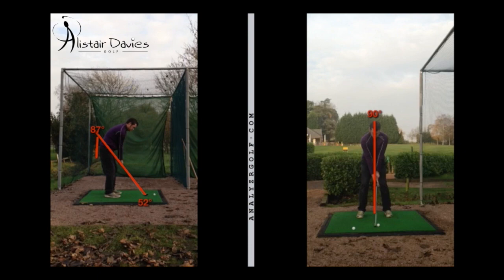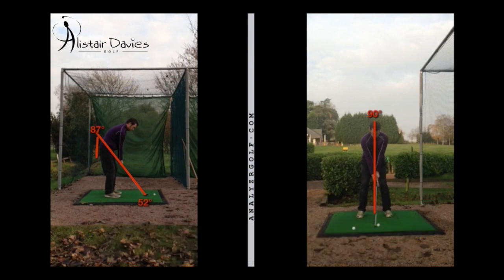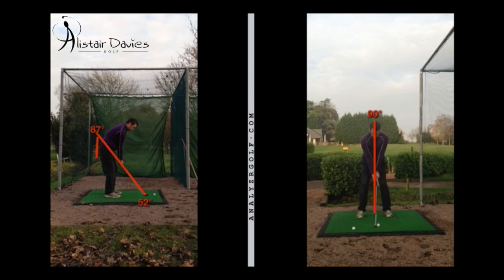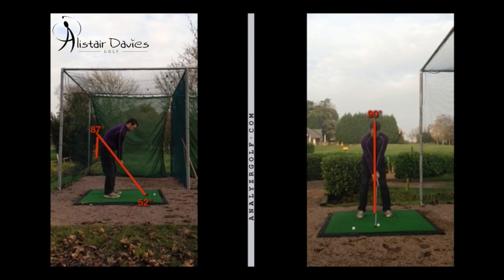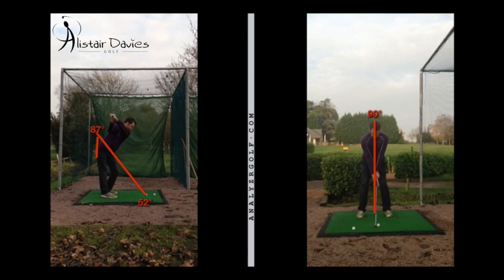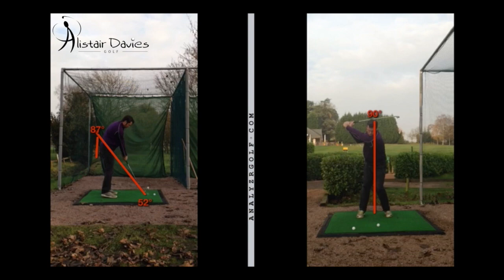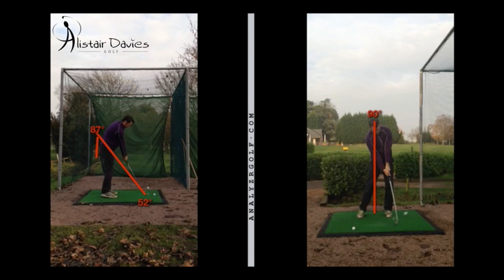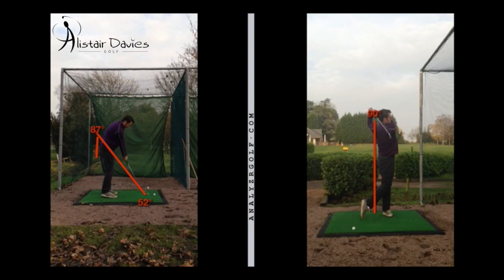Golf Tip| Swing Review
Golf Tip - Swing Review. Alistair Davies golf shares a swing review on competition winner Richard.